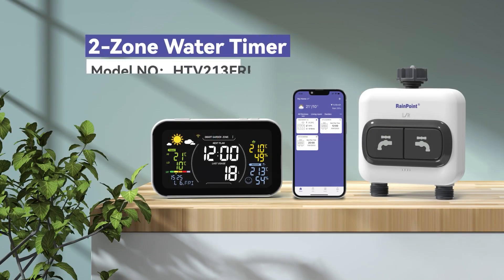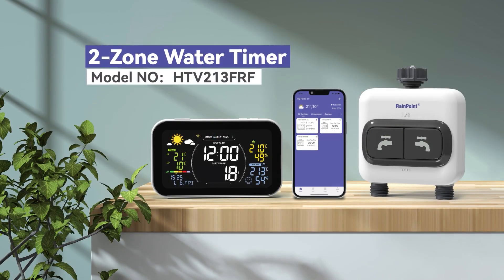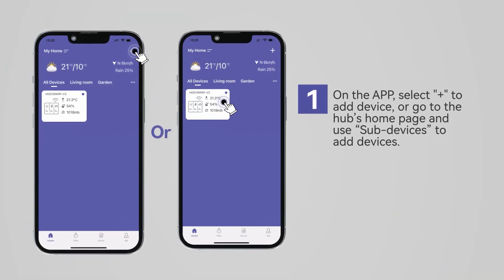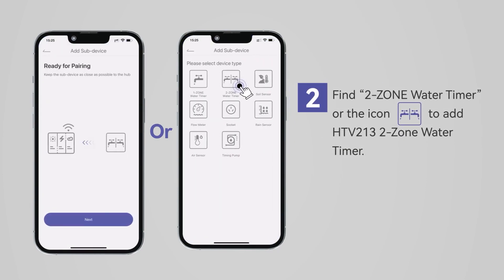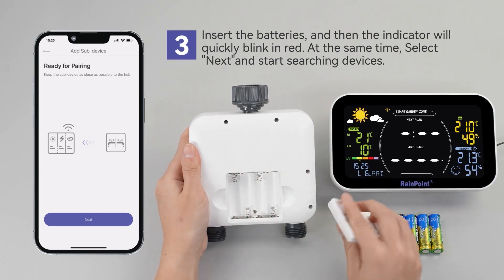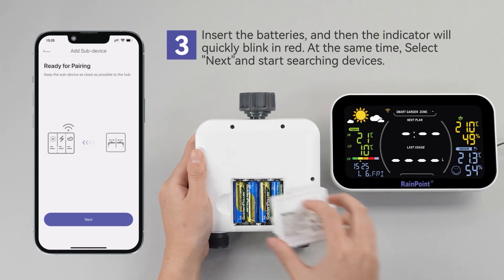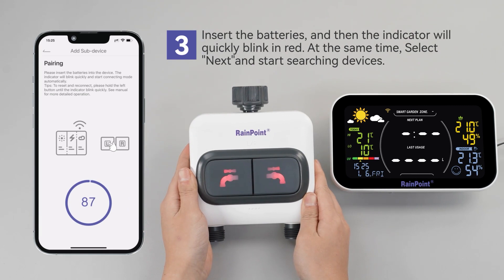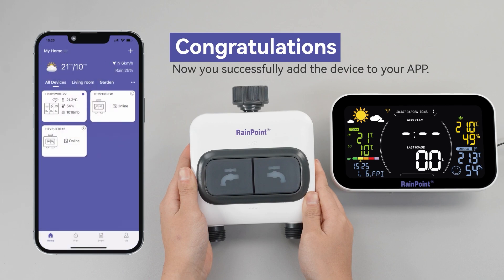RAINPOINT 2 Outlets Automatic Water Garden Irrigation System, 2.4GHz Wi-Fi, with LCD Display Hub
Elevate your gardening experience with the Smart Garden Irrigation System, a comprehensive solution designed to optimize your garden's health. Access real-time weather forecasts, UV indices, temperature, humidity, irrigation schedules, and water consumption data through the Information Screen Gateway, enabling well-informed decisions for your garden's needs. Effortlessly set customized irrigation schedules with the dual-port Irrigation Controller, ensuring your plants receive optimal hydration at precise times. The system's rain delay feature adapts to changing weather conditions, preventing overwatering. Monitor water consumption and promote conservation by utilizing water usage insights. Seamlessly integrate the Homgar ecosystem, incorporating compatible devices like soil moisture sensors and weather stations, to construct a thriving smart garden. The Homgar app facilitates family-friendly irrigation schedule management and sharing. The station records environmental data every 3 minutes and supports up to 8 sensors, allowing for comprehensive garden care. Experience gardening with data-driven insights and innovative technology, cultivating a garden that thrives under your informed care.